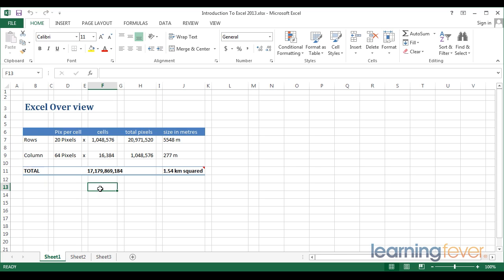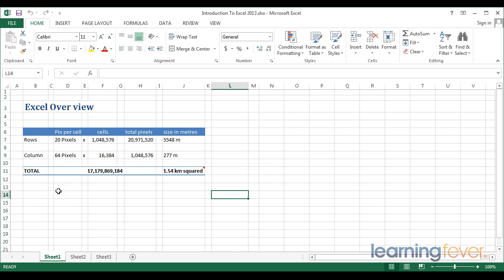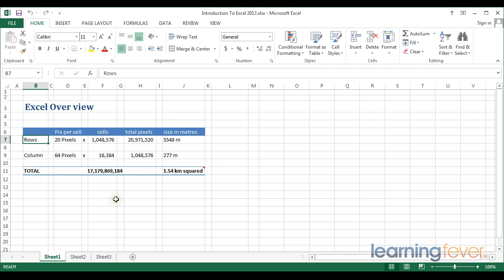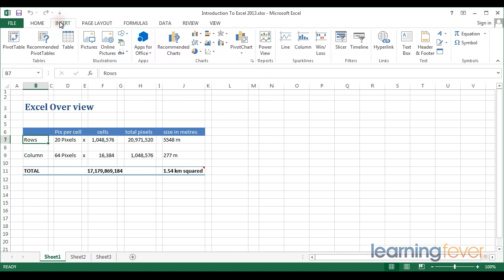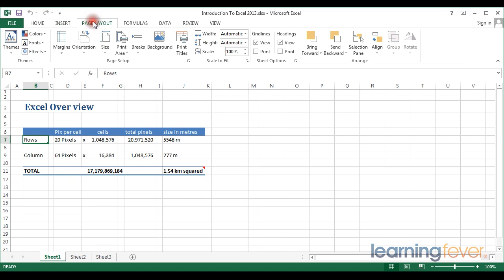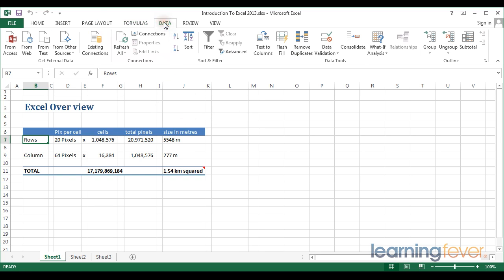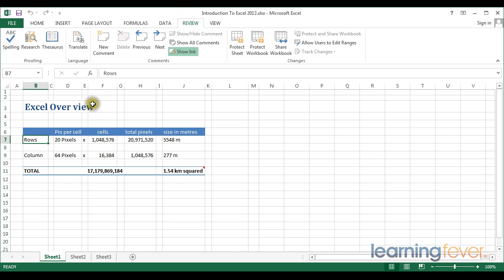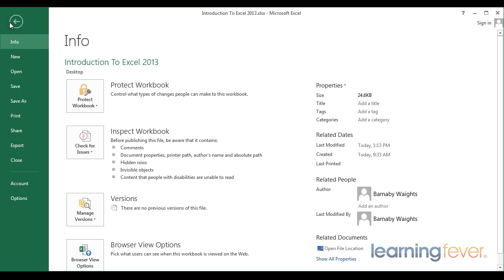Excel For Beginners - Course Introduction